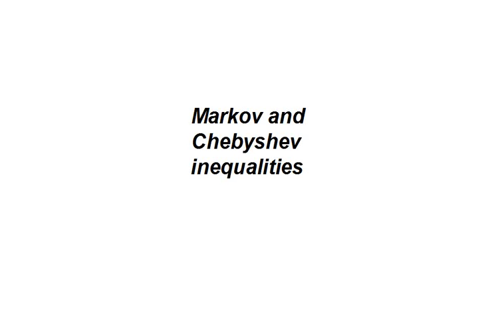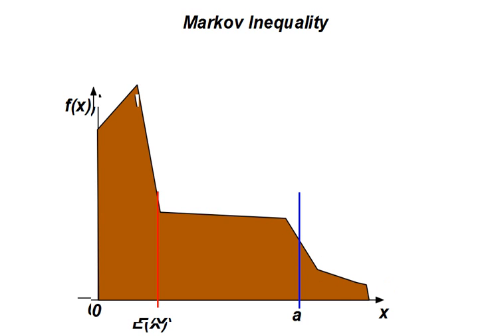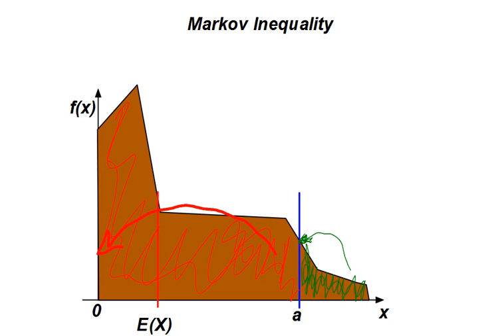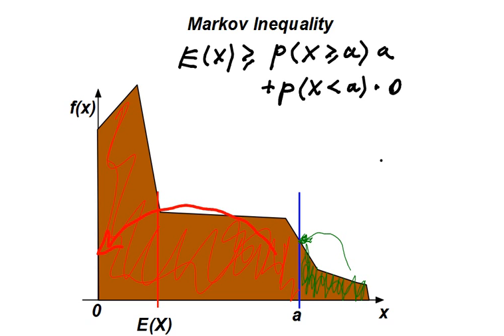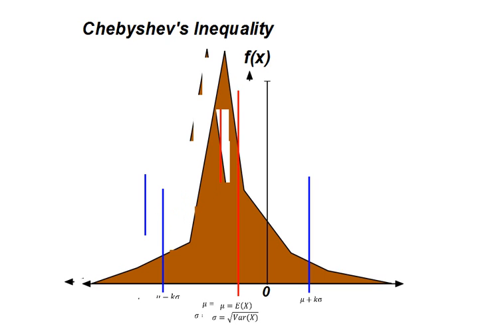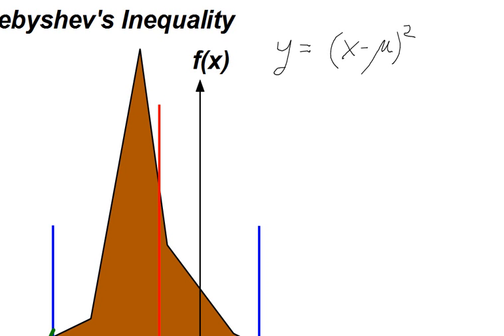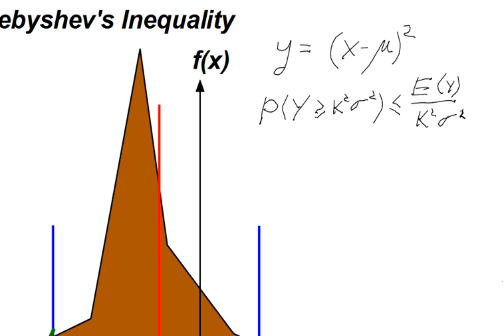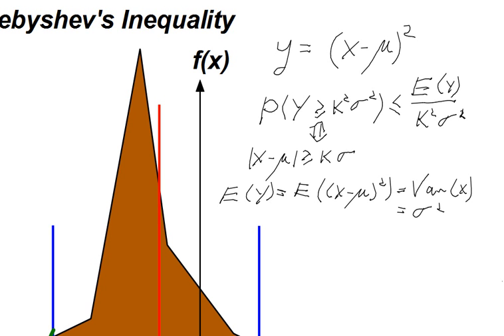Podcast 20151102163428 YOAVSSURFAC